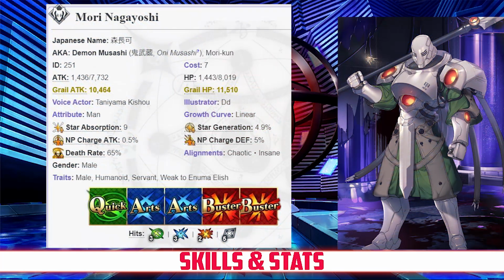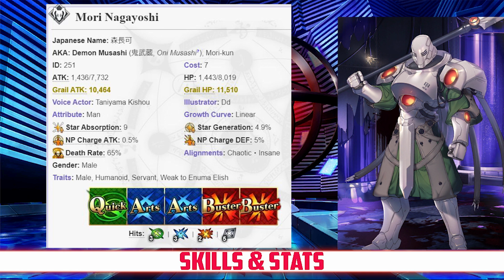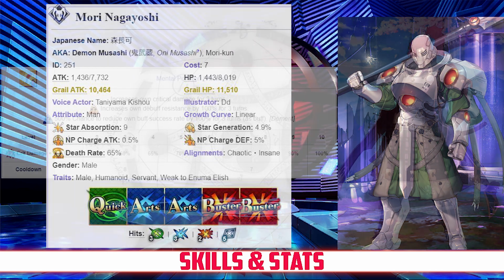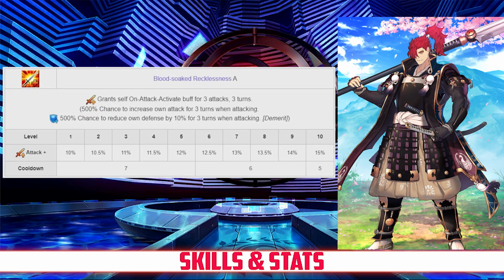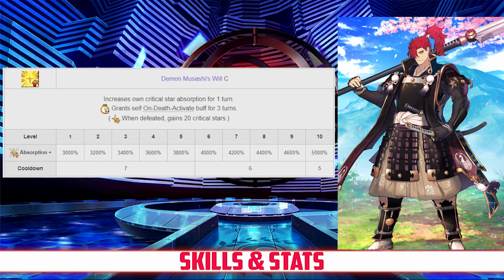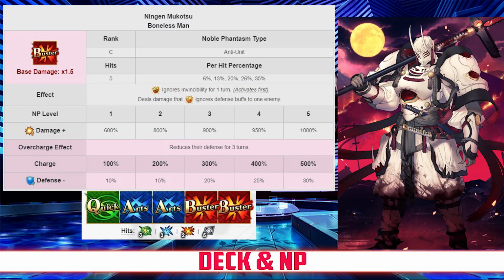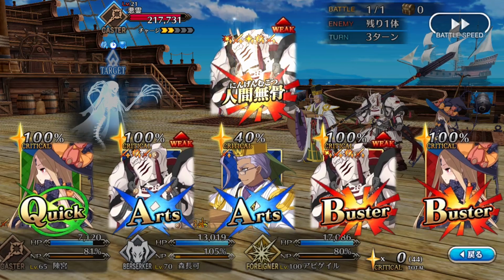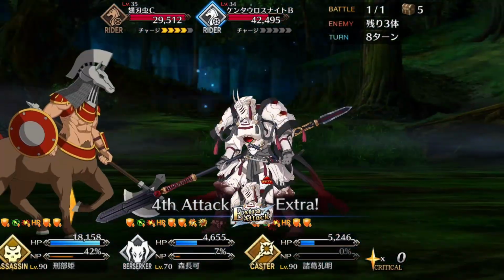FGO Servant Spotlight: Mori Nagayoshi Analysis, Guide and Tips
Is this new limited 3* Berserker worth rolling?

00:00 - Introduction
01:03 - Stats, Skills, and Deck
04:13 - Analysis
07:52  - Skill Leveling
09:31 - Team Comp
10:23 - CE & CC Recommendations
11:03 - Final Thoughts
11:52 - Grade
12:04 - Outro